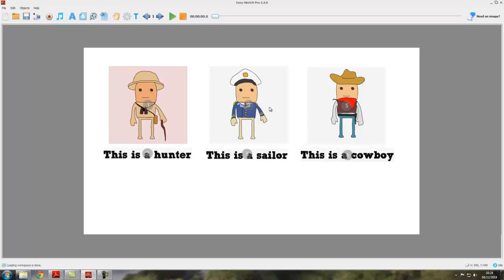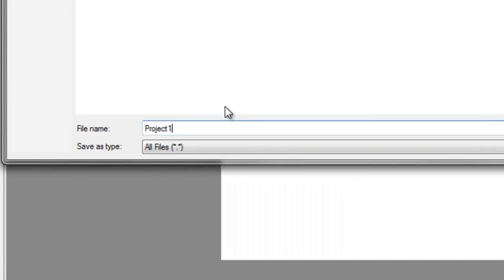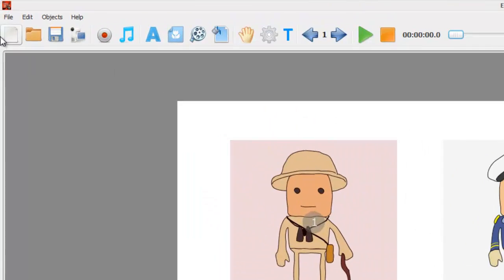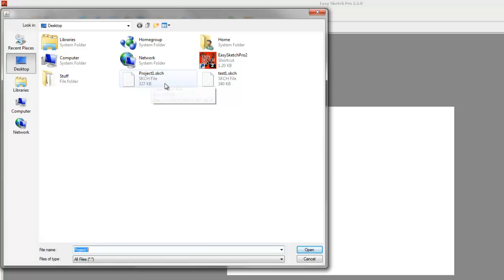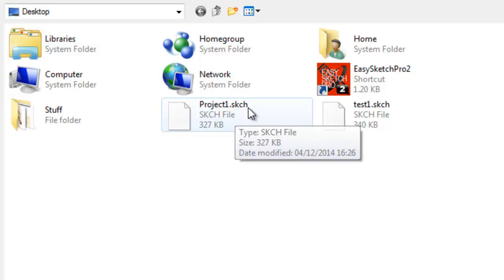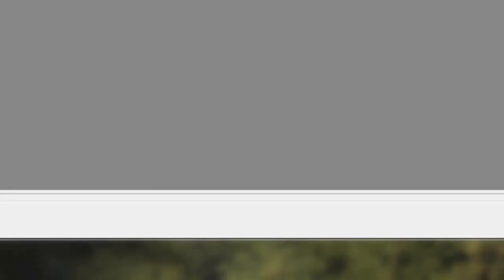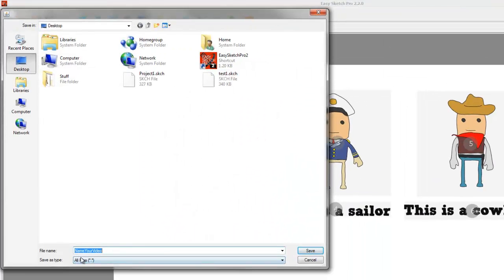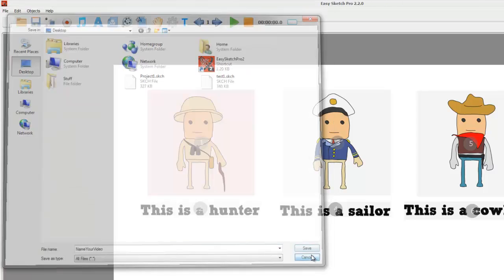Easy Sketch Pro Training Tutorial 10 - Saving & Opening Projects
In this tutorial, we look at saving your projects and then opening them again to work on them.